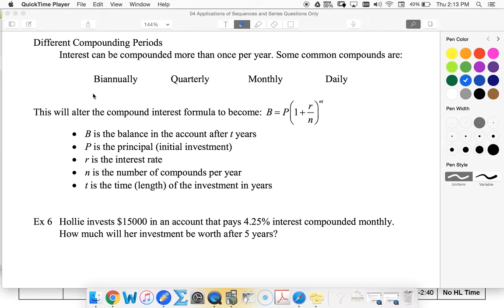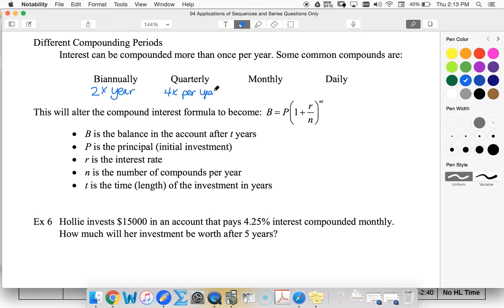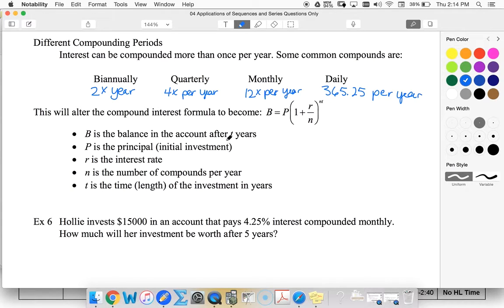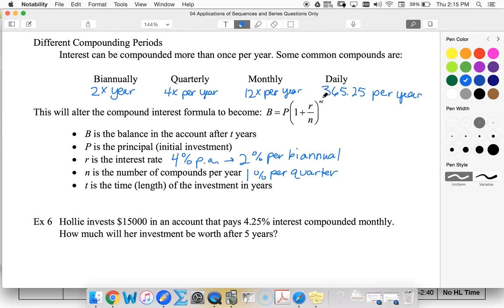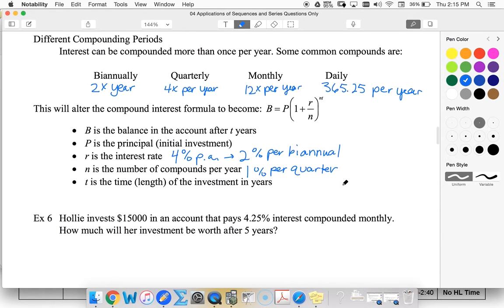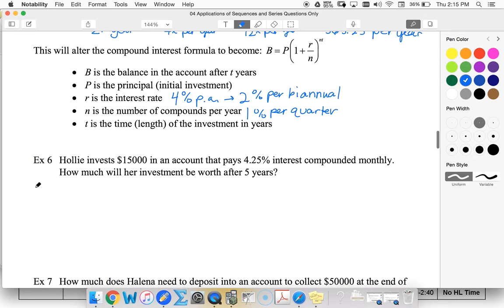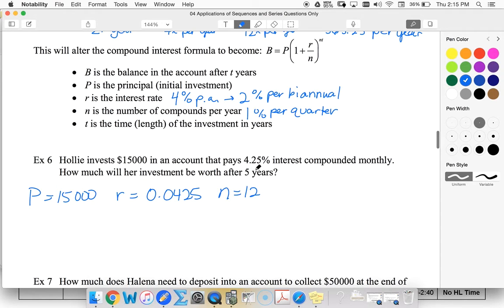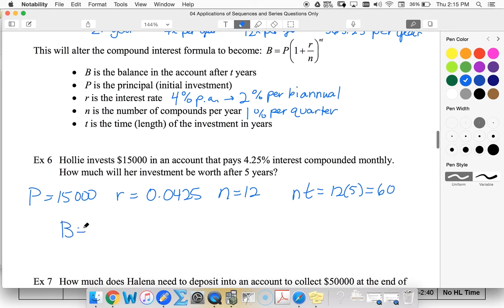05.04 Ex 6 Compounding over different time periods